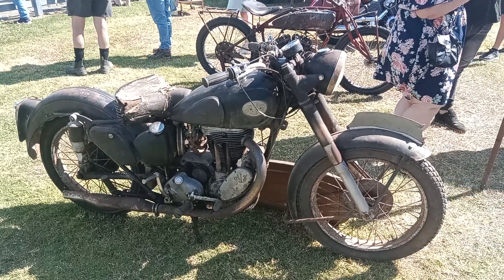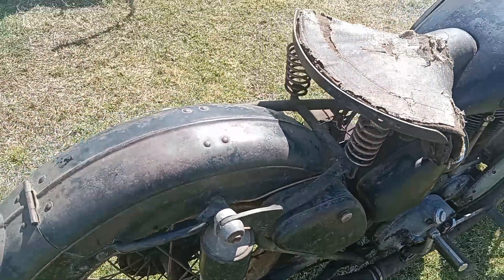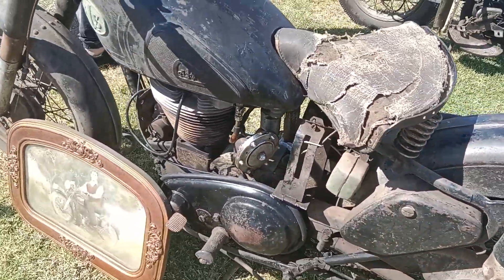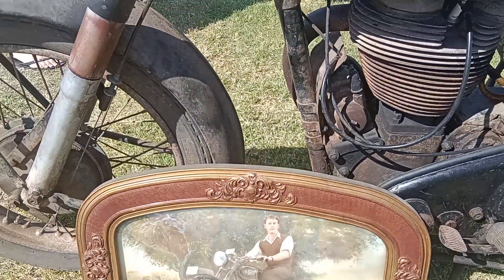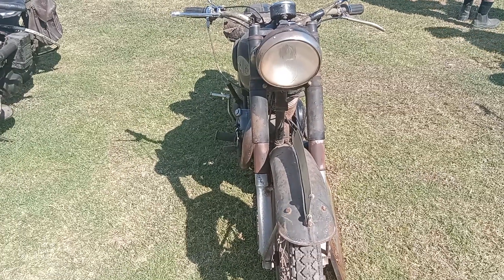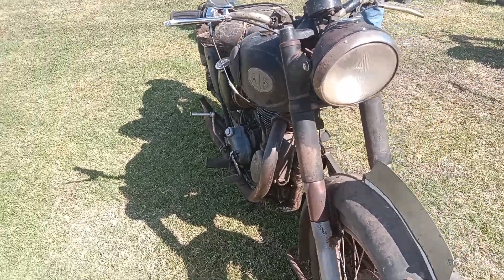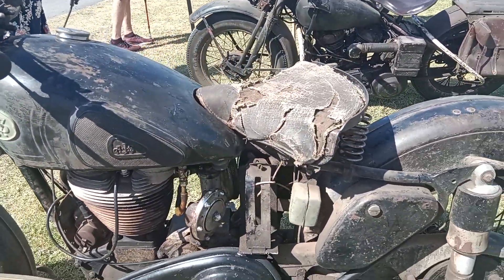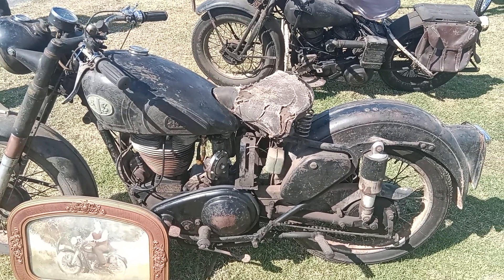1956 AJS motorcycle Occasional motorcycle series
In natural patina Purchased new by the current owners father in 1956 now left in the condition received. Yes it's a goer and ridden